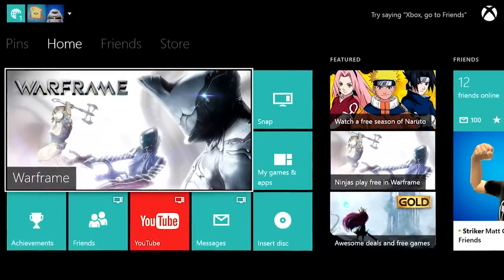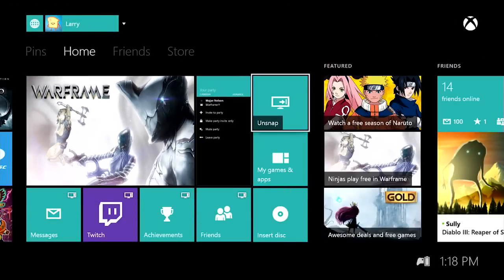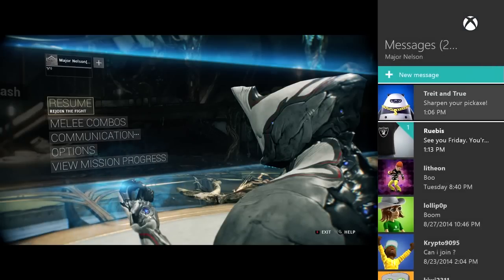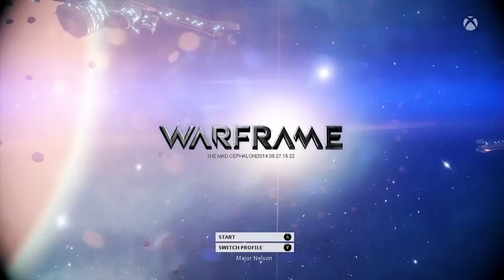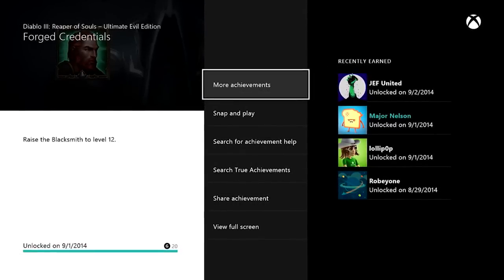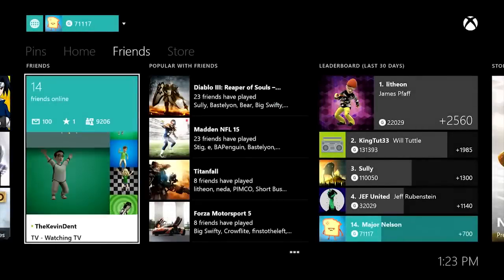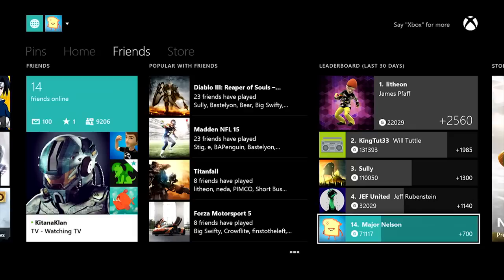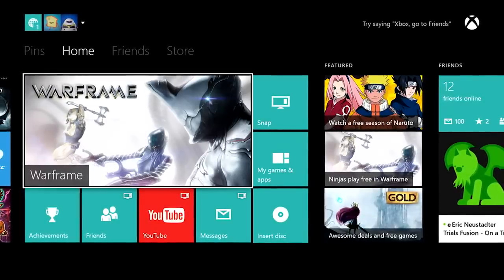Xbox One Live October Update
Microsoft's Larry Hyrb goes over the Xbox One's October update.